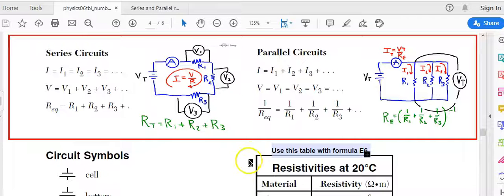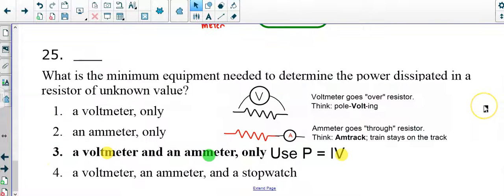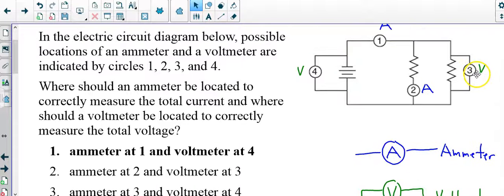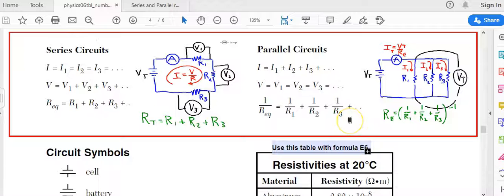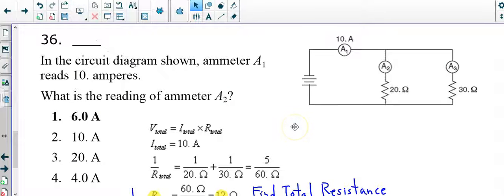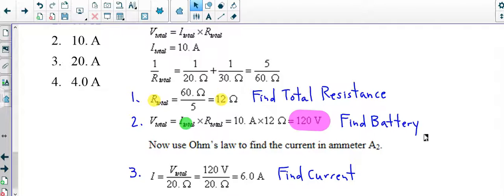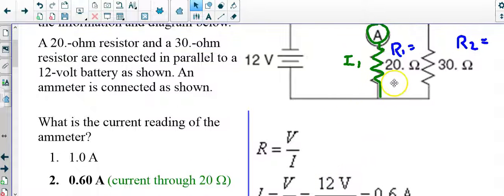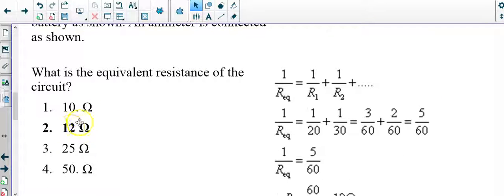E10a. Selected Problems in Parallel Circuits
Here is an in depth look at some selected Parallel Circuit problems.